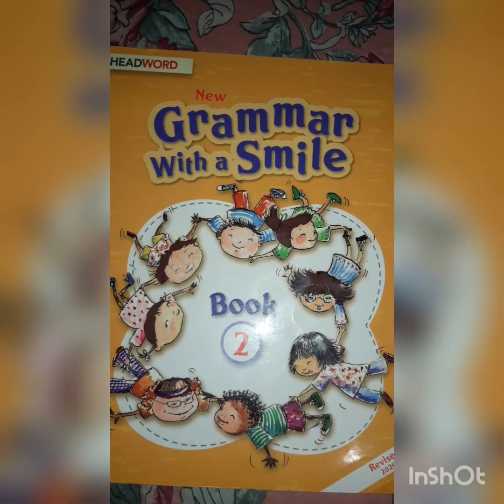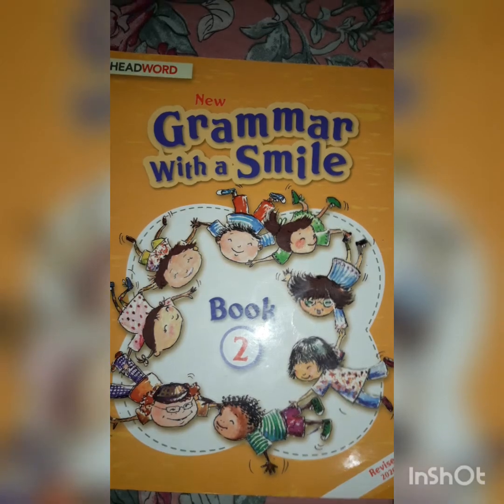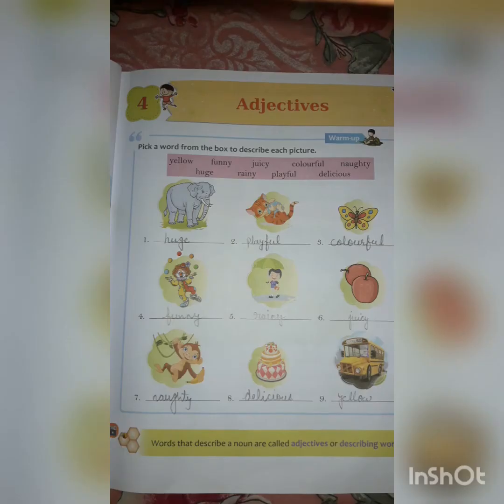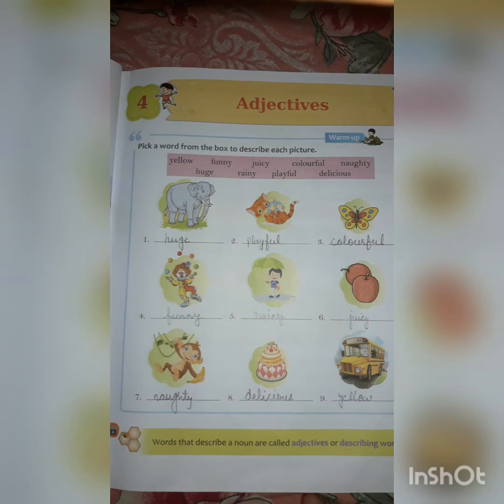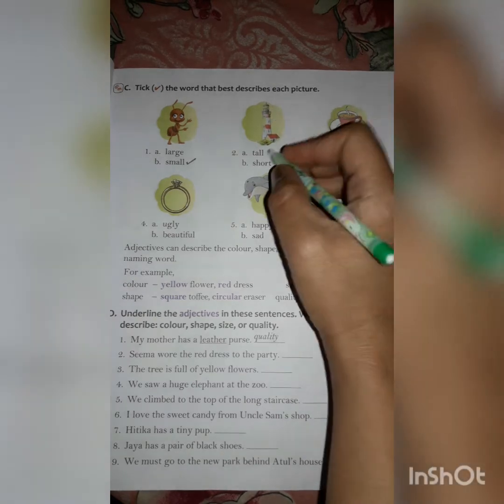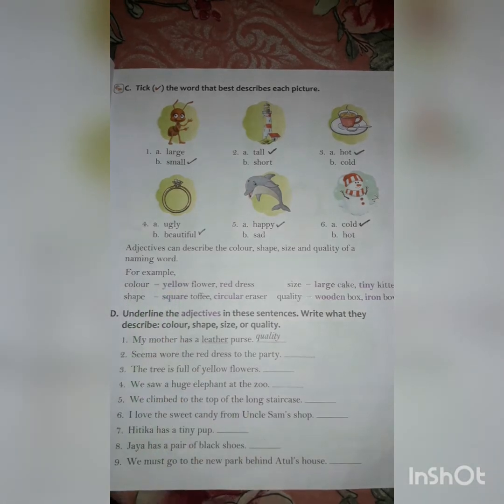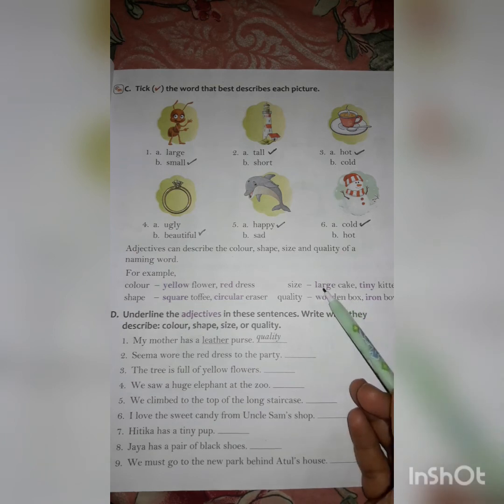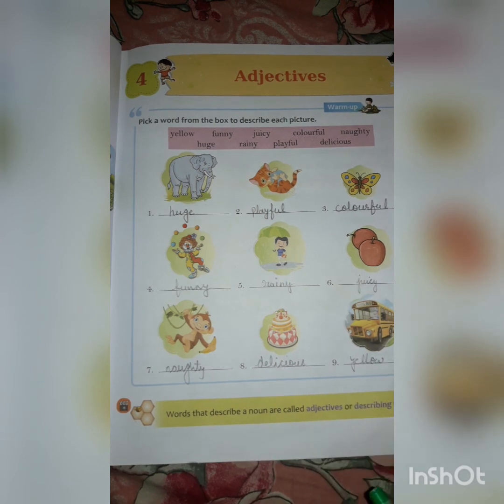Class - 2, Adjectives